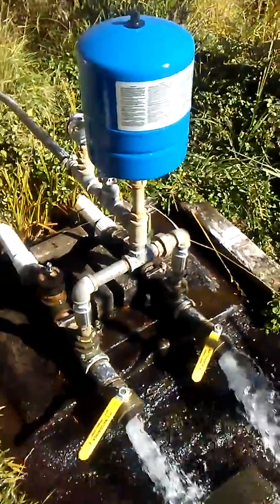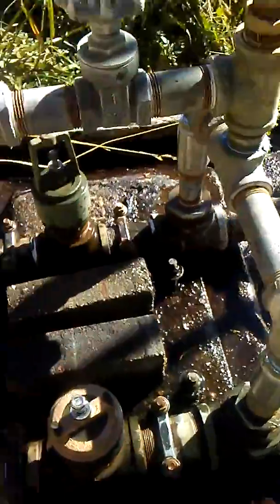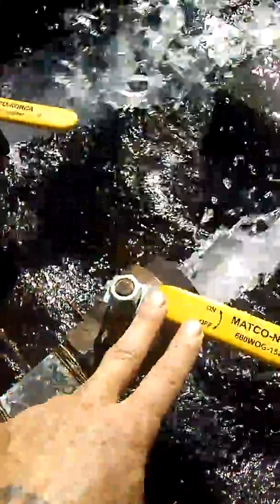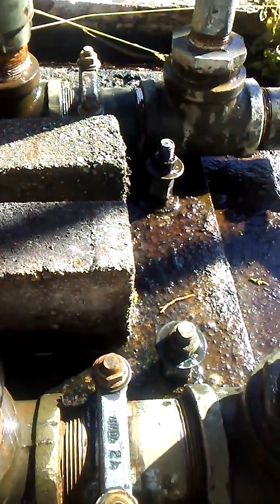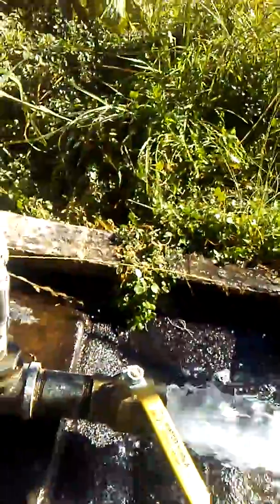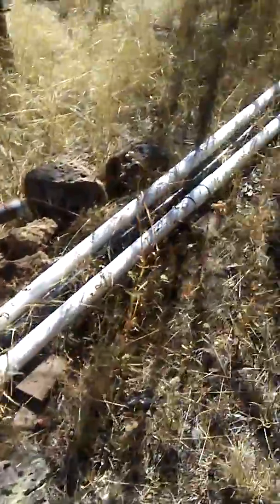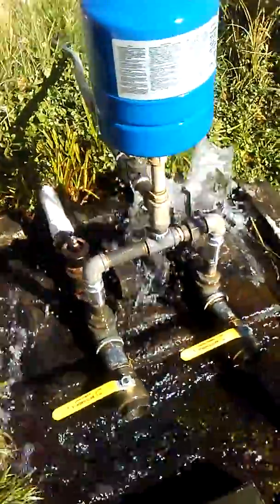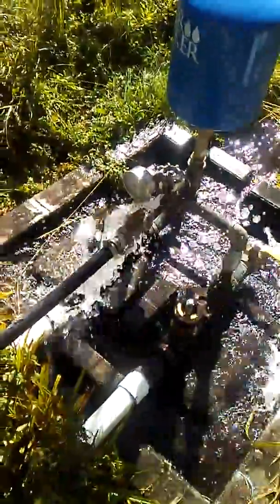dougs ram pump after ten years of operation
After ten years of operation I have learned a few things about ram pumps and here is the latest info.